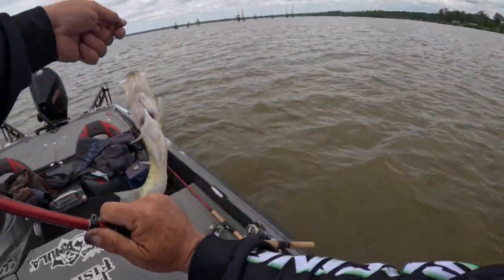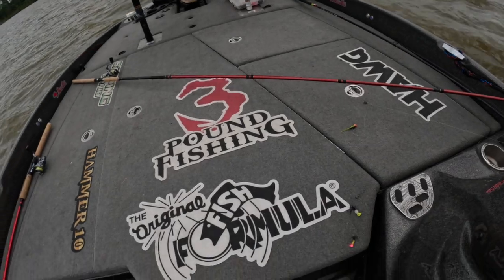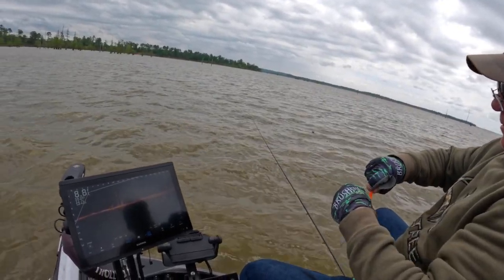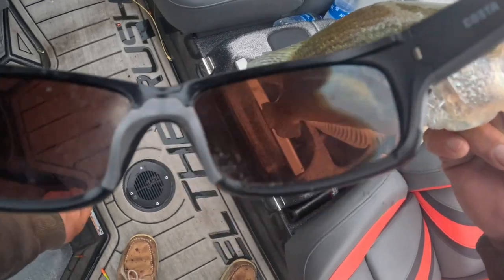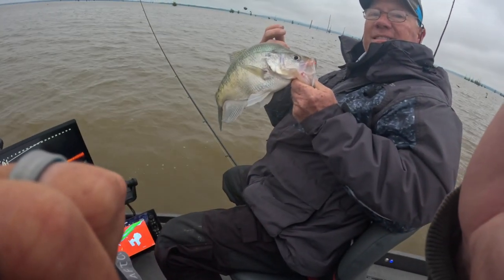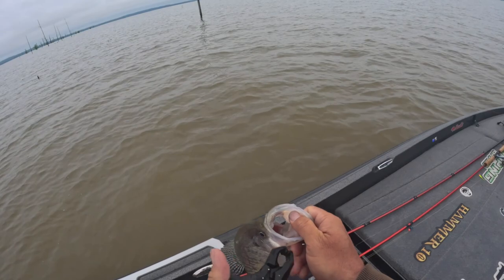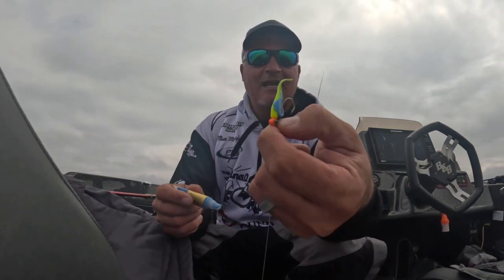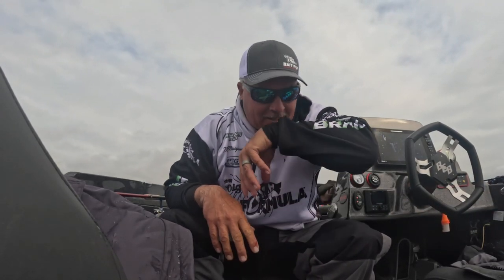Millwood AR Crappie (Post spawn) - Prefish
or more information on 3 Pound Fishing and GUIDE TRIPS go